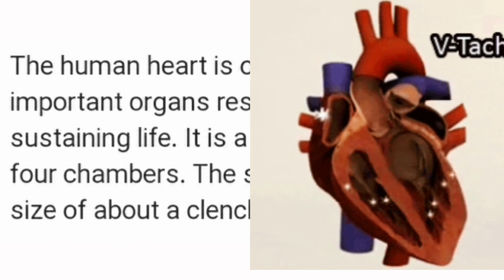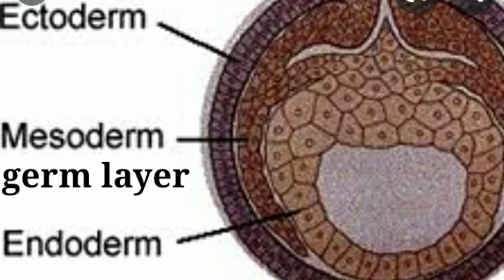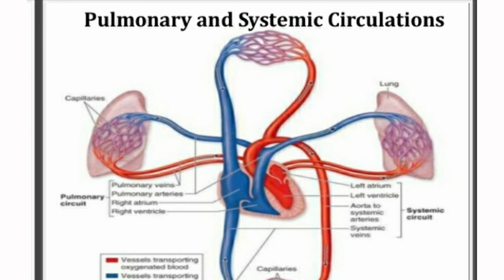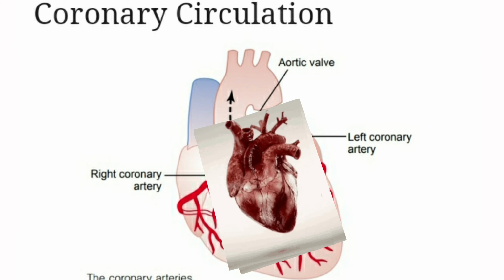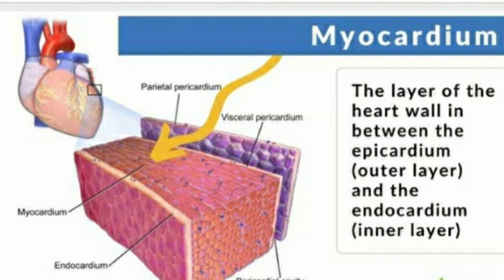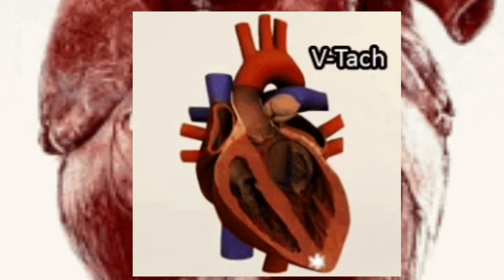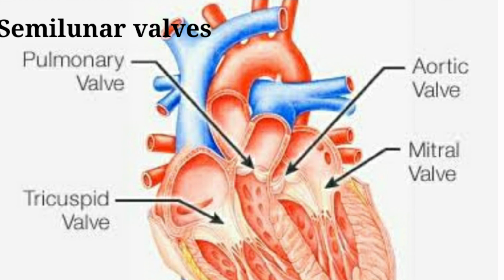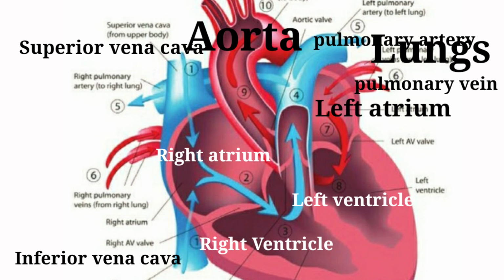The structure of human heart (part-1)